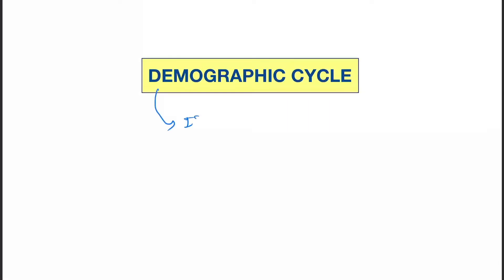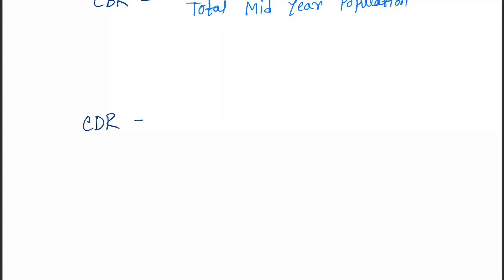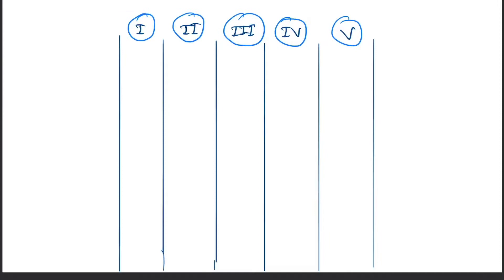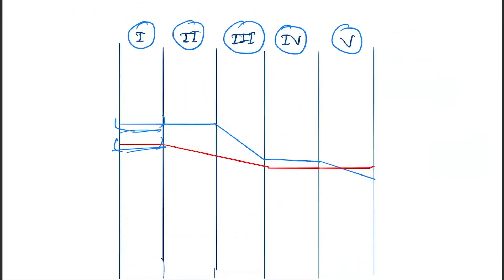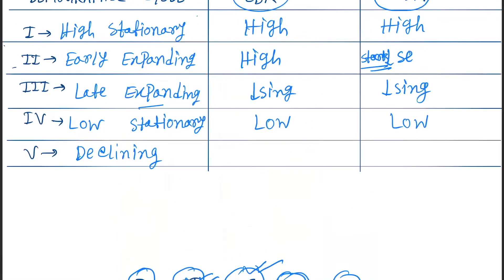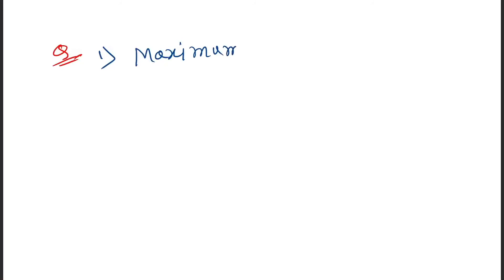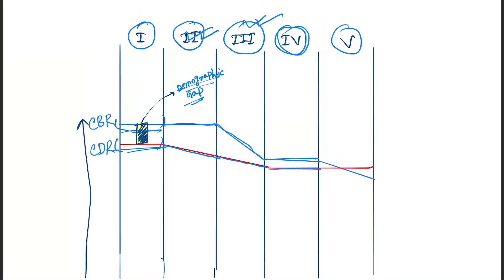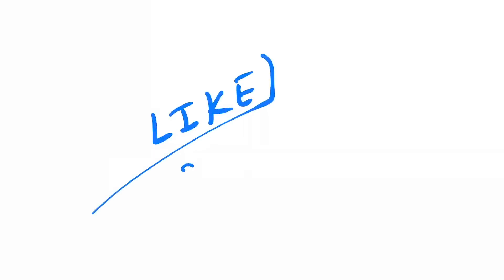Demographic Cycle and Demographic Gap : Community Medicine,PSM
Full Concept of Demographic cycle of Community medicine,Preventive and social medicine ,PSM discussed in details

Demographic cycle is a theory that focuses on changes in birth rate and death rate and consequently on the growth rate of the population.

The birth rate and death rate gets affected by economic development.

The stages of the demographic cycle were :

1. High Population growth potential

It is characterized by high and fluctuating birth and death rates which will almost neutralize each other. People mostly live in rural areas and their main occupation is agriculture which is in the stage of backwardness.

2. Population explosion

In this stage, the death rate is decreasing while the birth rate remains constant at a high level. Agricultural and industrial productivity increases, means of transport and communication develops. There is great mobility of labor.

3. Population Stage:

In this stage, the birth rate as compared to the death rate declines more rapidly. As a result, the population grows at a diminishing rate.

4. Stationary population:

Birth rate and death rate are both at a low level and they are again near balance.